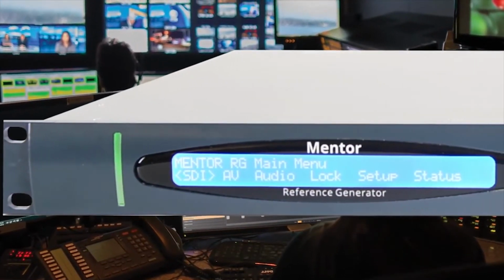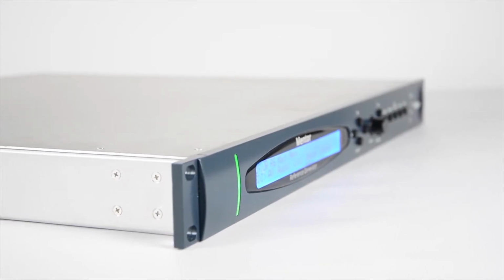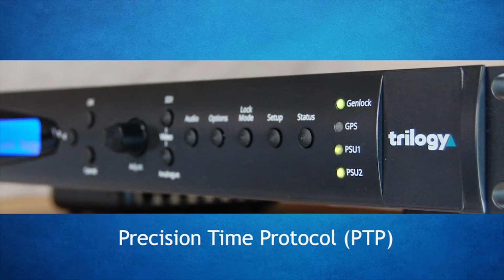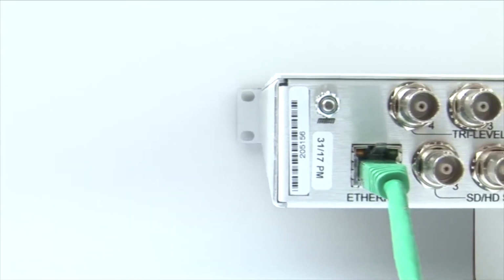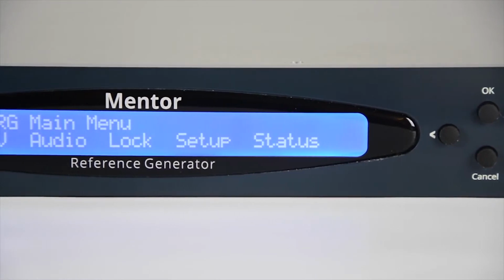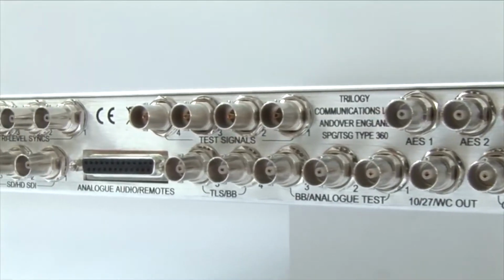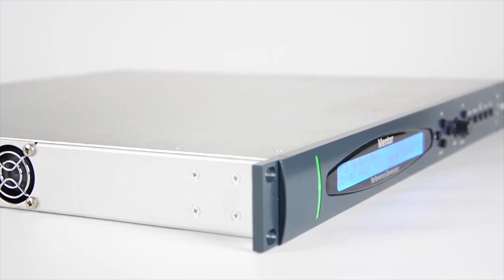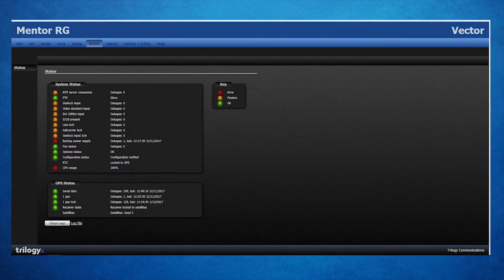Clear-Com Presents: Trilogy Mentor RG Master Reference Generator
Following several generations of reliable and flexible Master Reference Generators, the new Mentor RG generates synchronized video, audio and timecode signals for broadcast purposes to an extremely accurate time signature, often provided by a GPS reference system, which is then passed on to the ‘mission critical’ automation system. With the new addition of the Precision Time Protocol (IEEE-1588 PTP) feature, Mentor RG brings a complete peace of mind solution to synchronizing time sensitive audio packets over Ethernet, ideal for IP-based TV studios. Since accurate reference signals are crucial to successful operations, two Mentors and a changeover would be used to give the ultimate in redundancy.